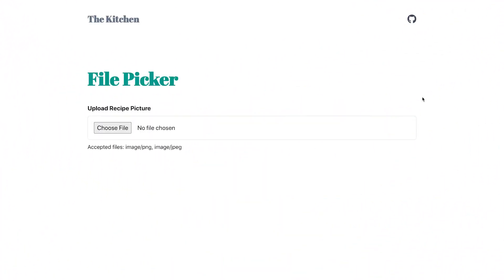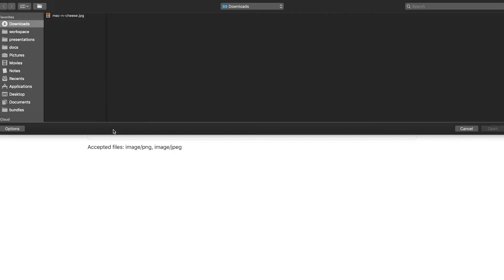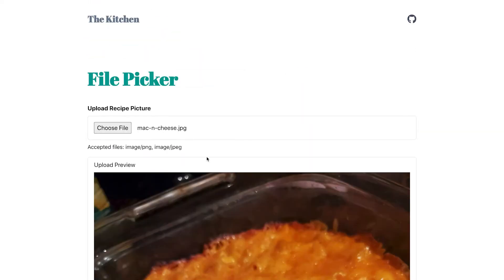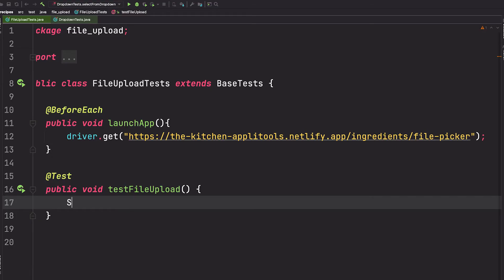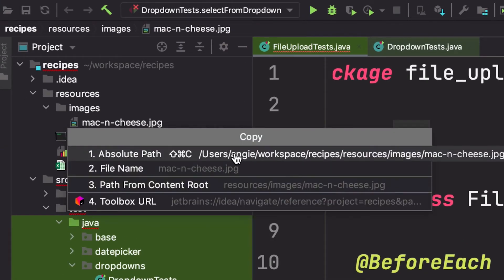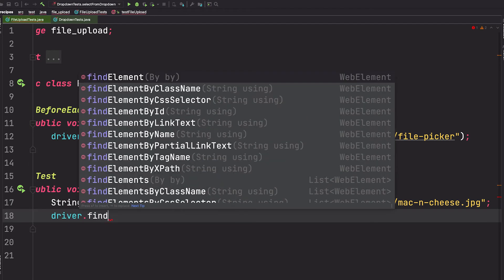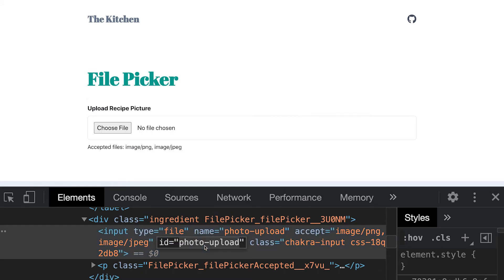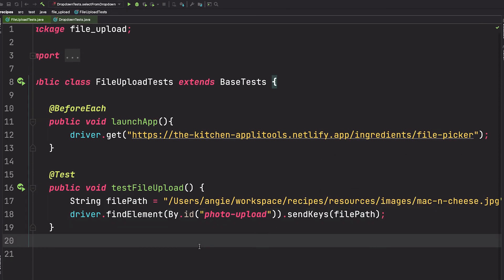Uploading Files with Selenium Java - Test Automation Cookbook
This test automation recipe will show you how to test uploading files with Selenium for Java.